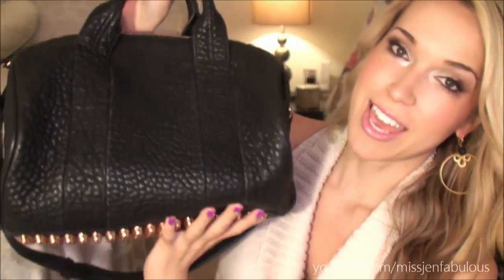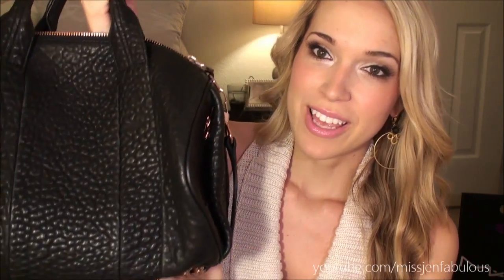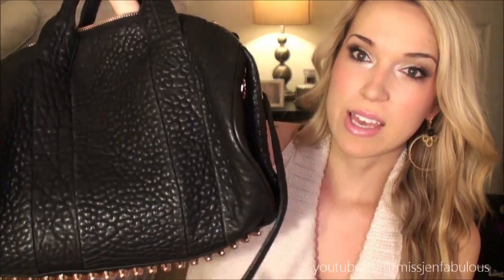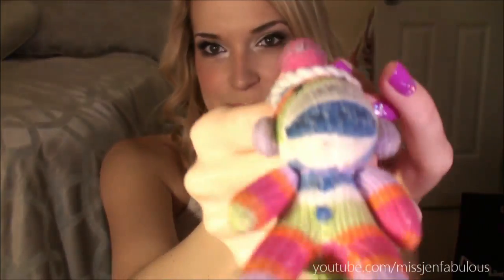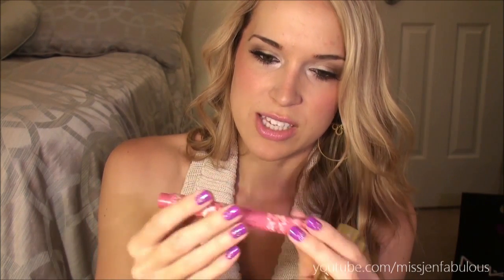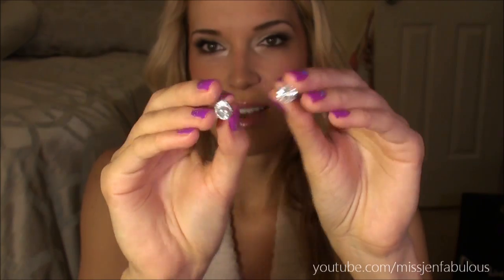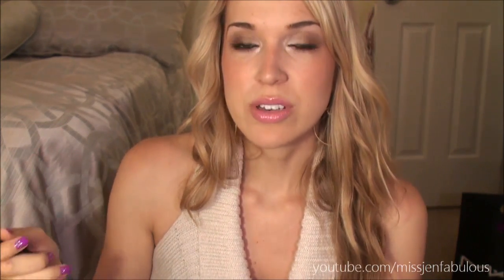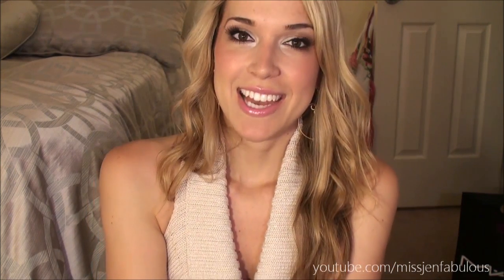What's in my Bag?! Alexander Wang Rocco Duffel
BAG:
Alexander Wang Rocco Duffel with Rose Gold Hardware

-Top: VictoriasSecret.com
-Earrings: Arden B.

-Blush: MAC msf in Star Wonder
-Lips: YSL #19 w tarte amused gloss on top

NAILS
-Orly Frolic with China Glaze Techno accent